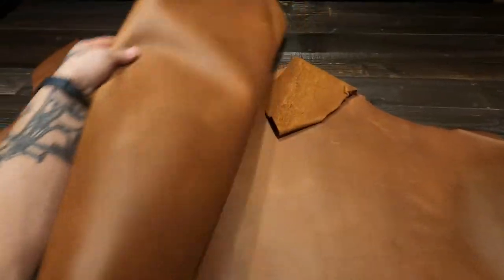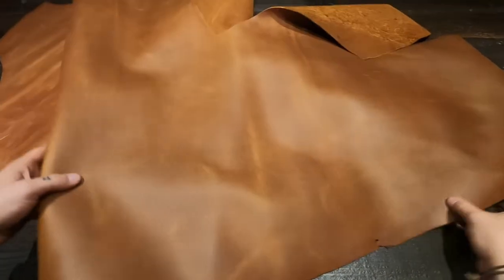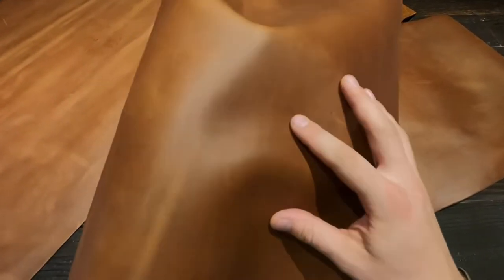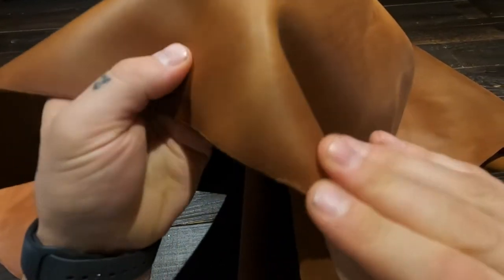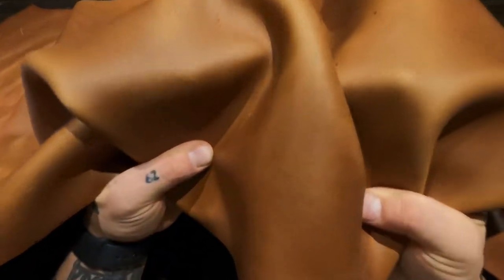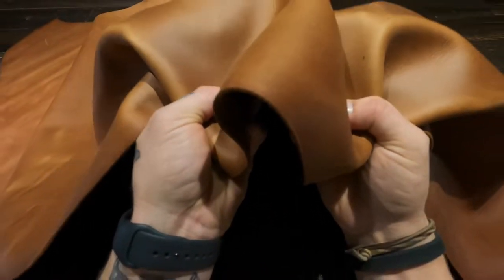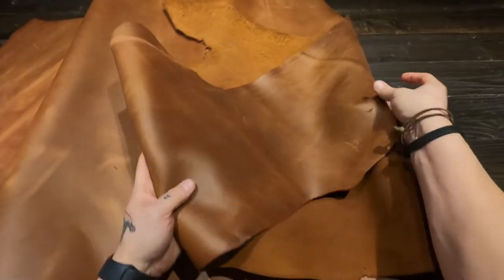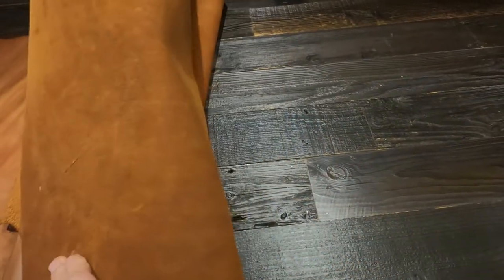Horween - Barnstorm Brown 5-6oz